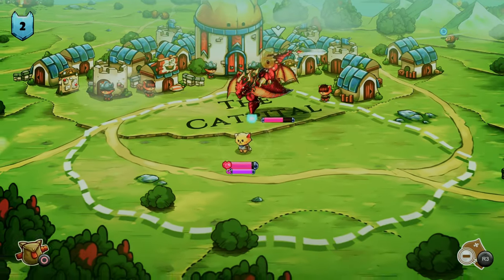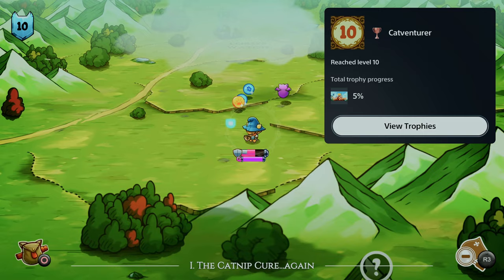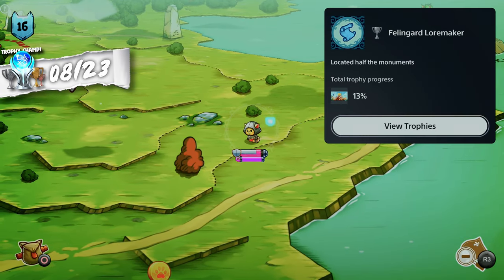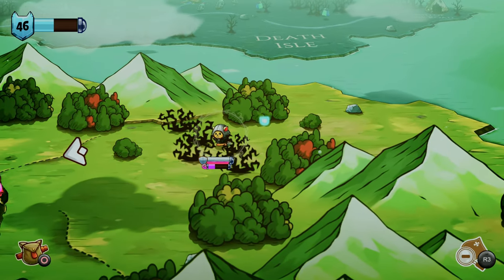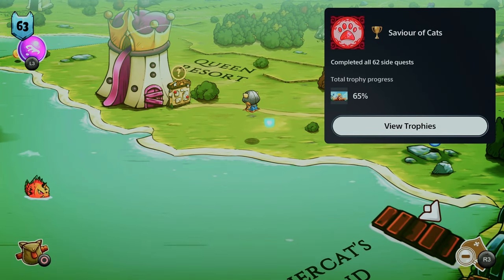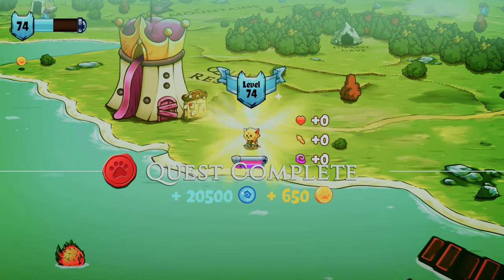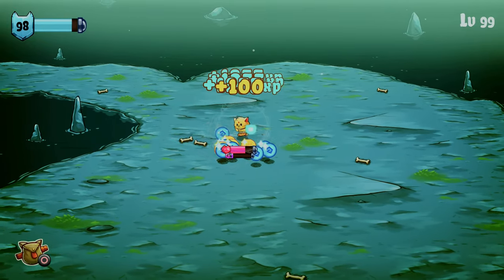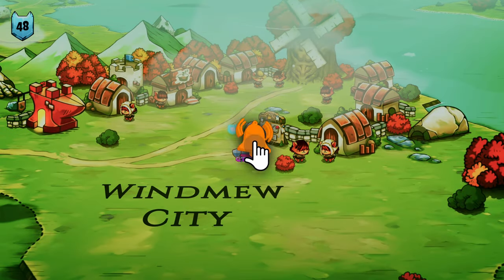I Beat 100% of Cat Quest, Here's What Happened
Today I am going to 100% and platinum Cat Quest on the PS5. Enjoy.